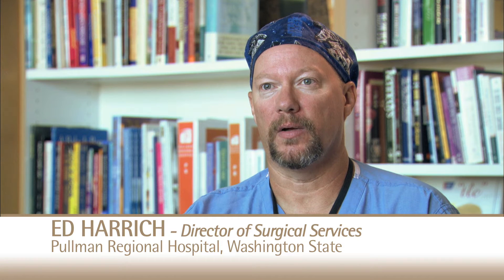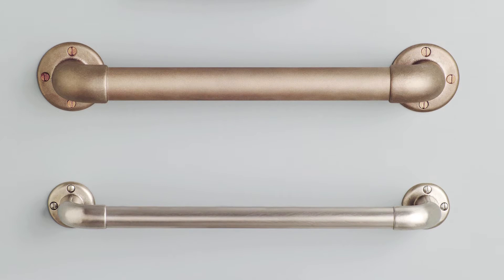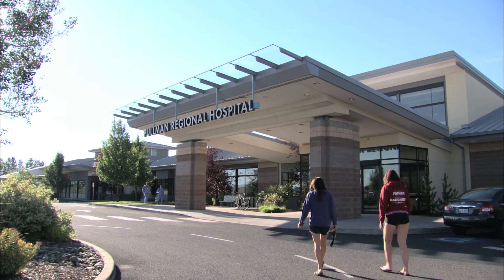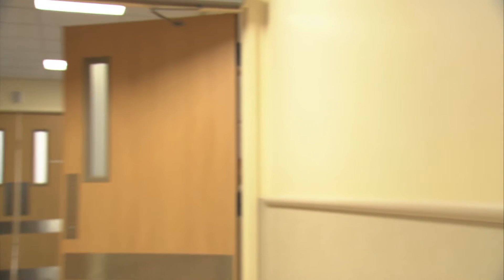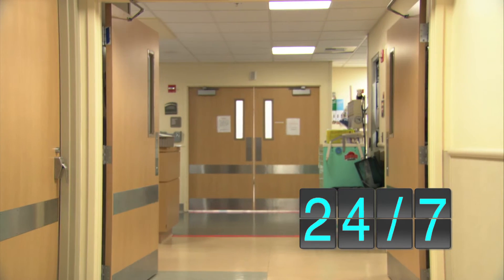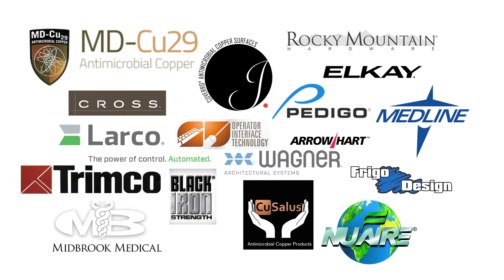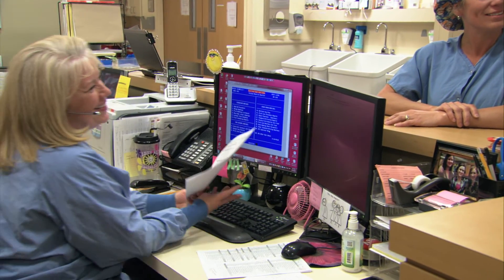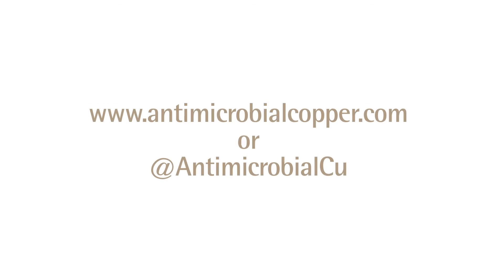Pullman Regional Hospital early adopter of Antimicrobial Copper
Pullman Regional Hospital has become an early adopter of antimicrobial copper after studies found that the age-old metal could continuously kill deadly bacteria.